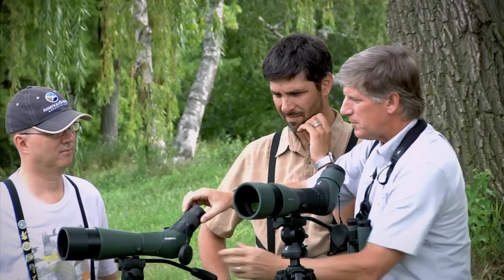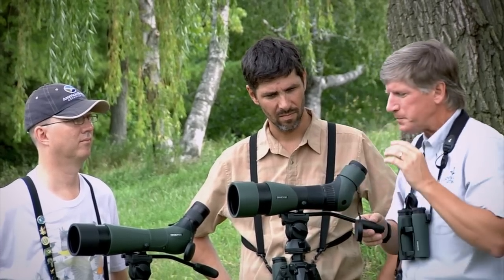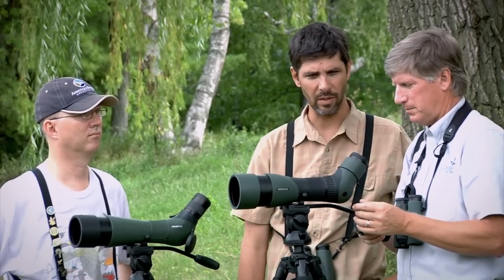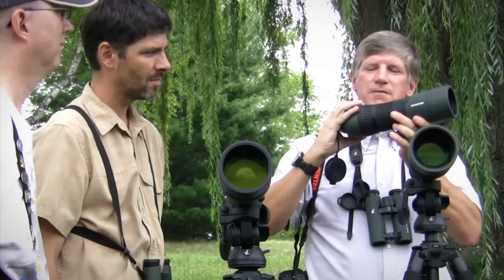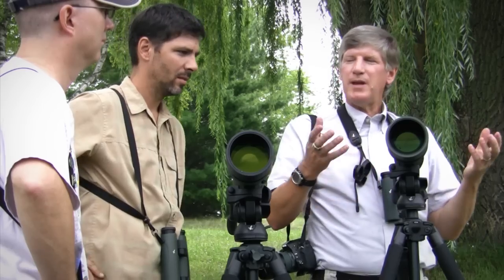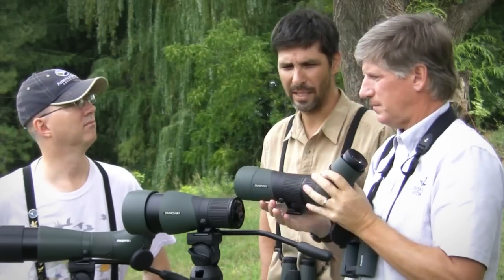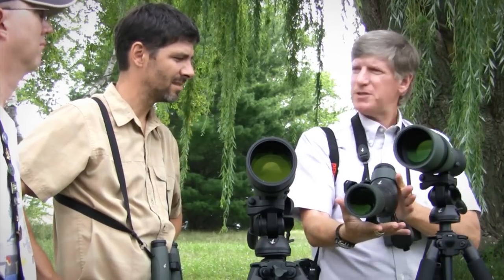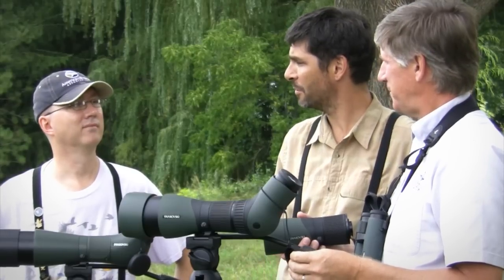Swarovski ATX Modular Spotting Scope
Setting the bar at an all time high, the Swarovski ATX/STX brings a fresh perspective and new dimension to spotting scope design. Come along as we offer you an up-close tour of this modular wonder.